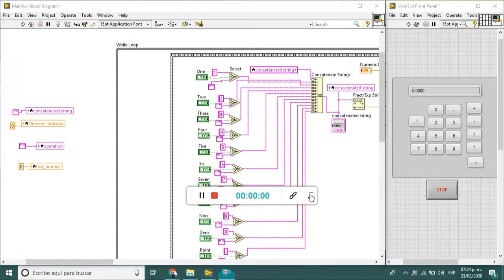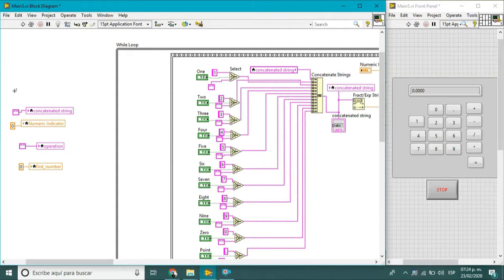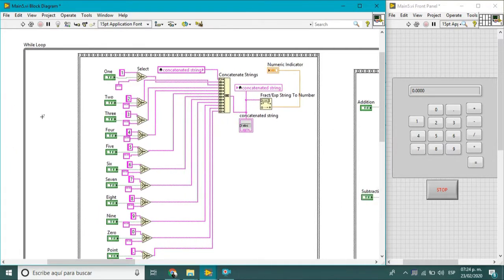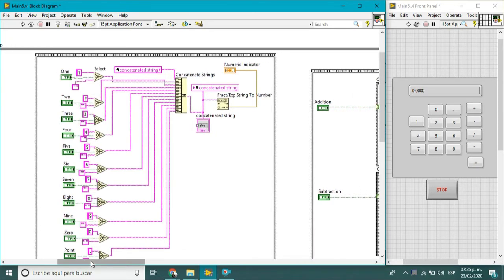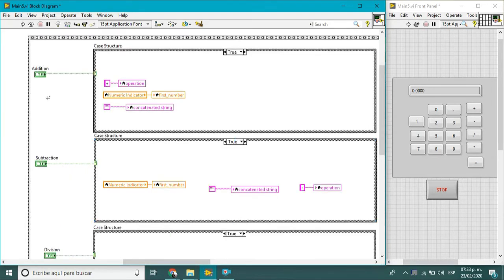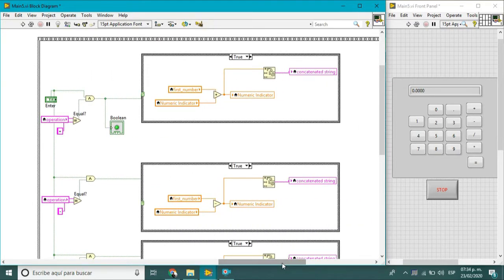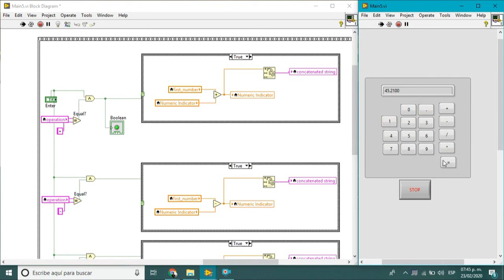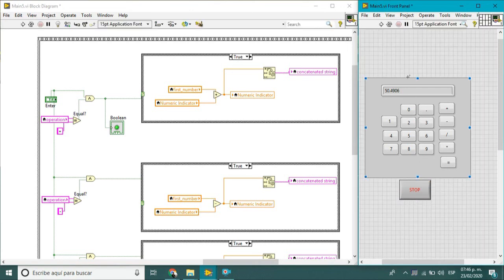Vintage windows calculator with no events LabView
Homework 1 embedded systems